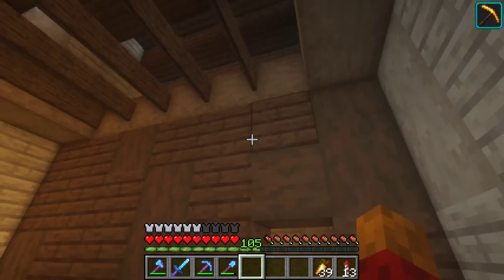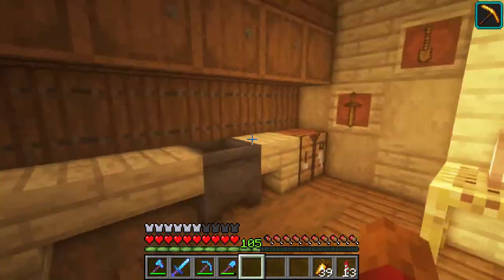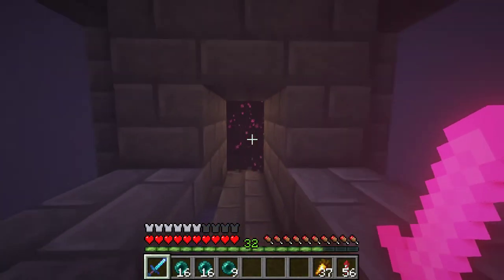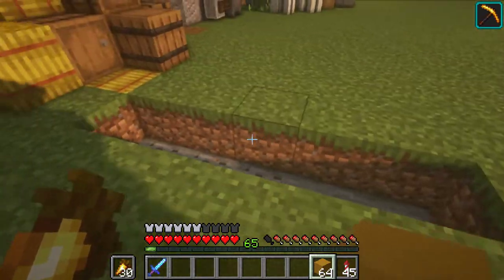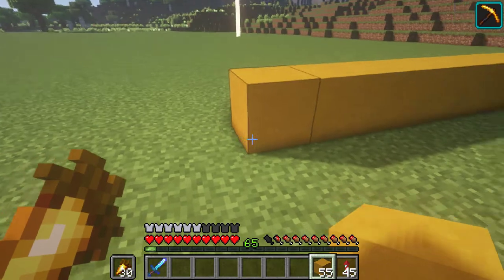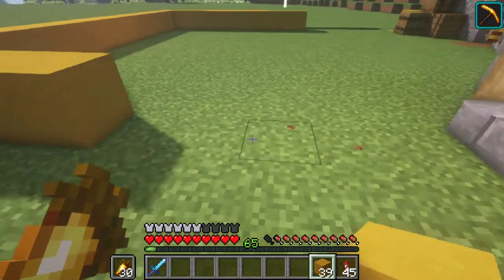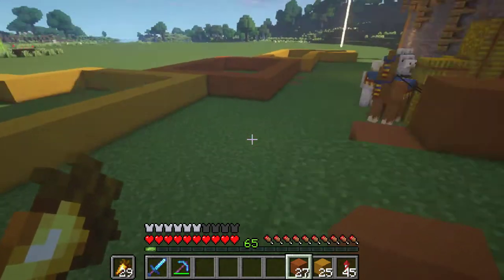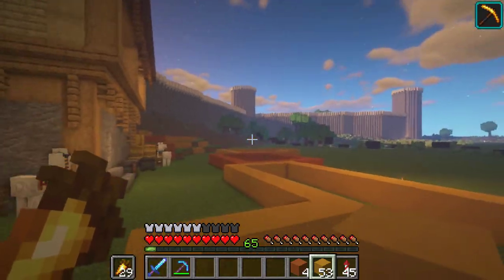Village BluePrint // Minecraft HOW TO SURVIVAL Guide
Episode 48 and we are making some major progress towards a more recognizable Castle area!!

REMEMBER, Ep 50 will be the Q&A/World Tour. So ask the questions now before its to late =D